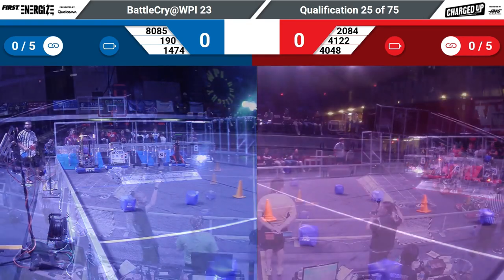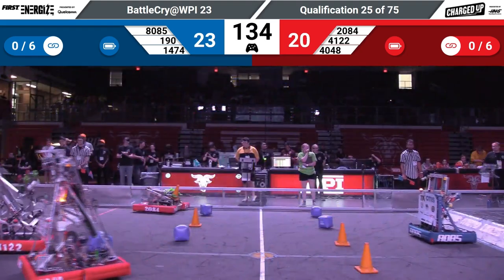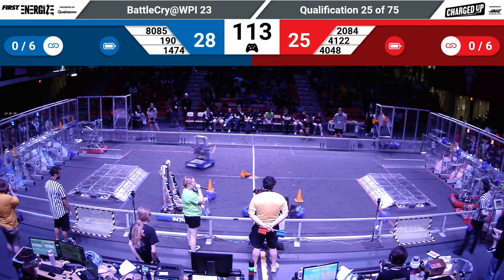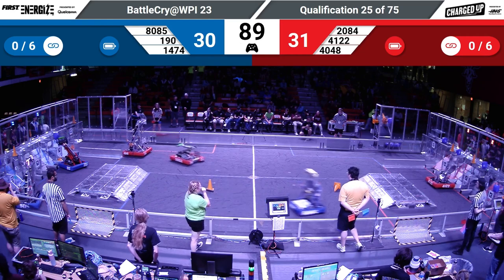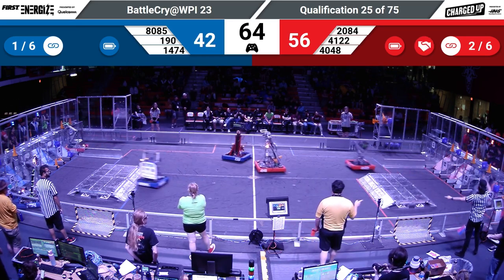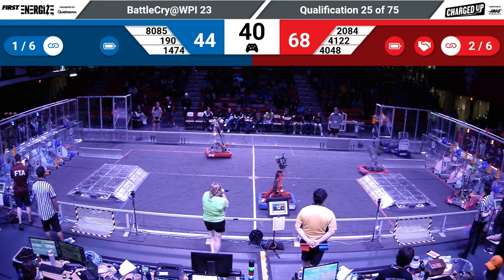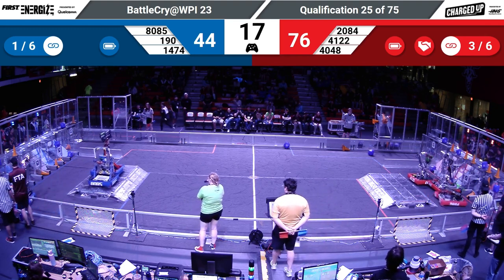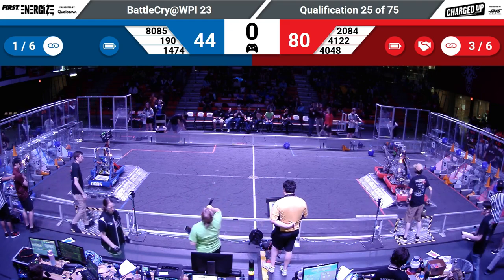QM25 2023 BattleCry@WPI 23